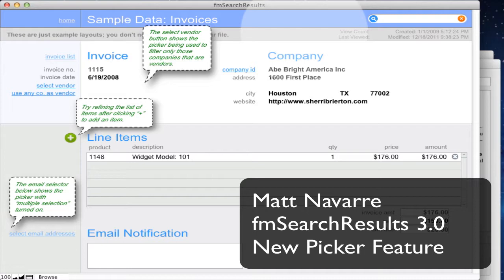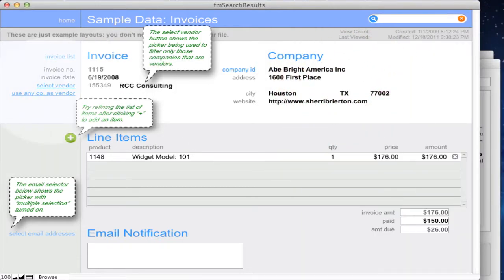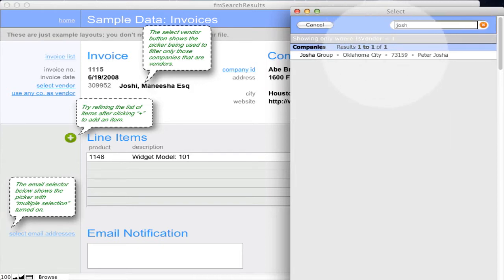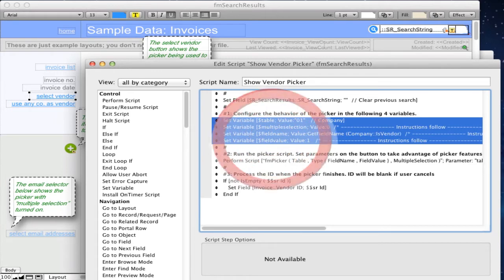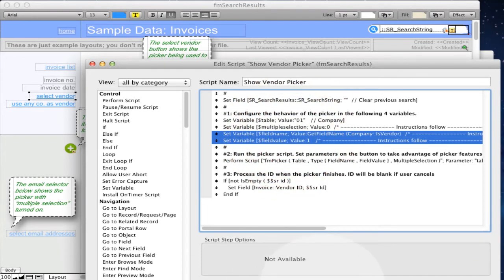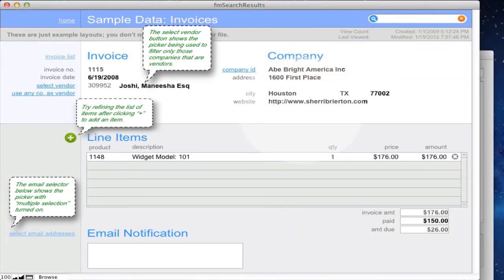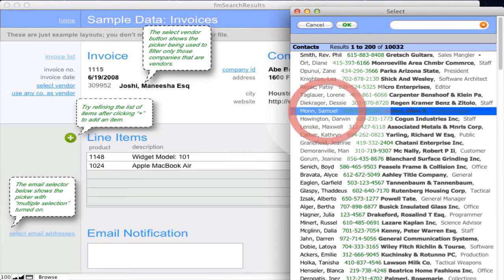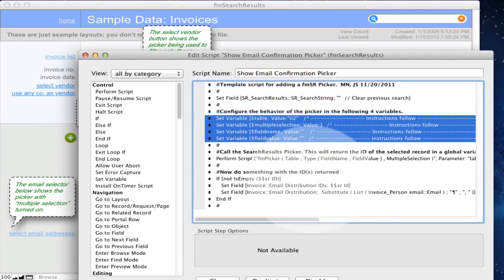fmSR Picker v2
Using new features in fmSearchResults 3